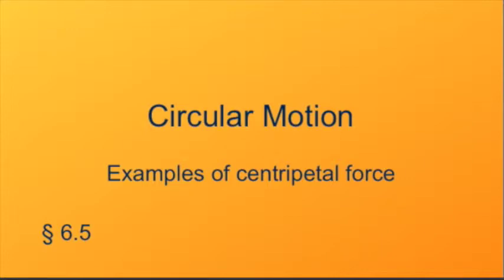Centripetal intro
Introduction to physical scenarios that can be analyzed using in terms of uniform circular motion.